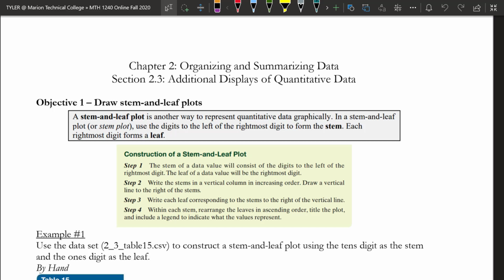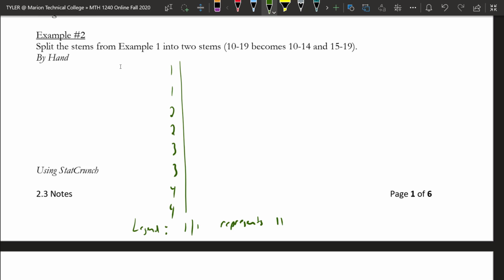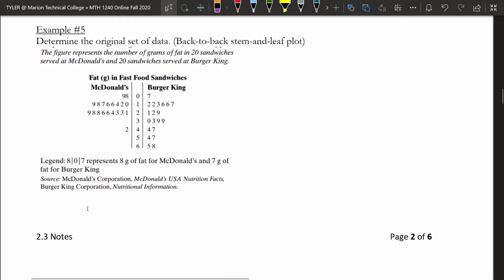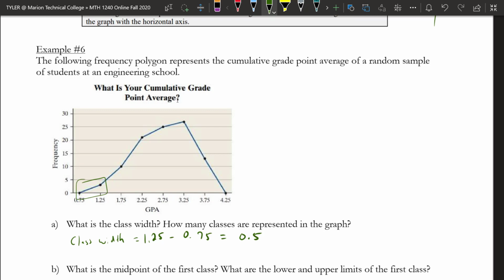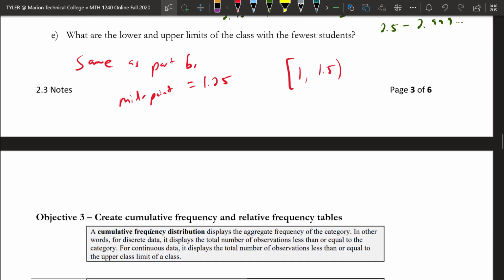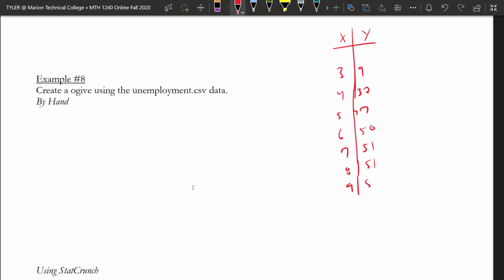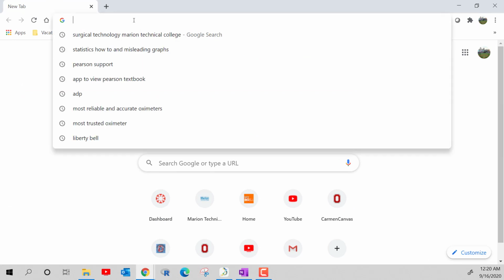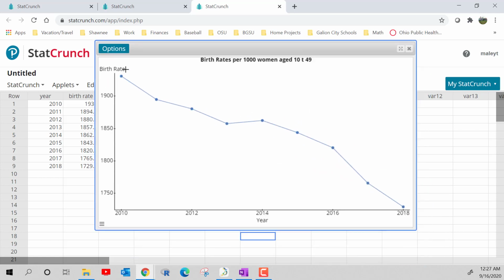2.3 Additional Displays of Quantitative Data